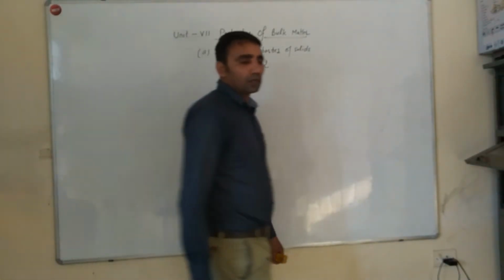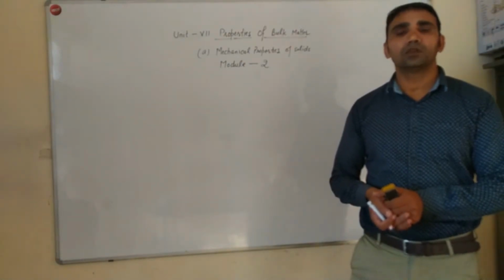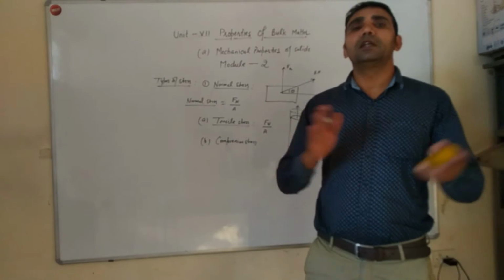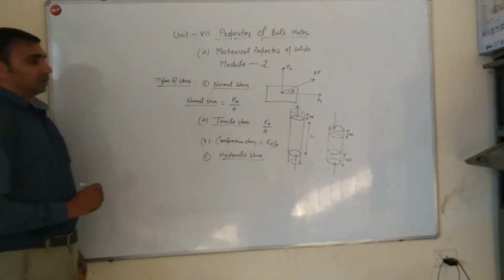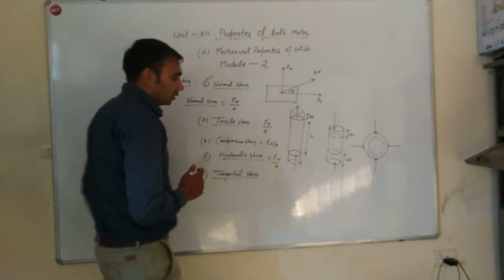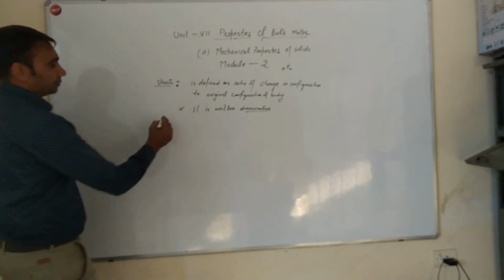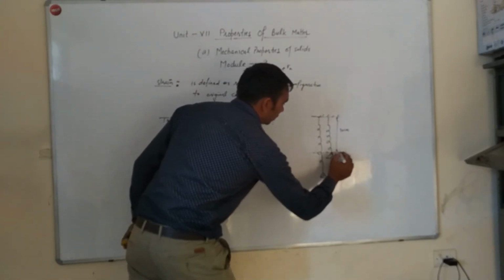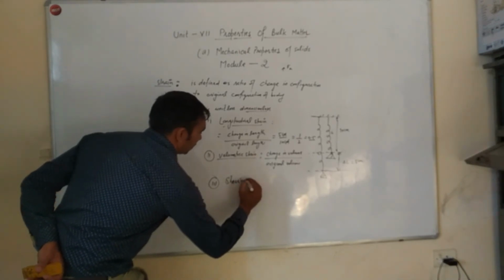Ch 7 Properties of Bulk Matter Module 2 Class XI